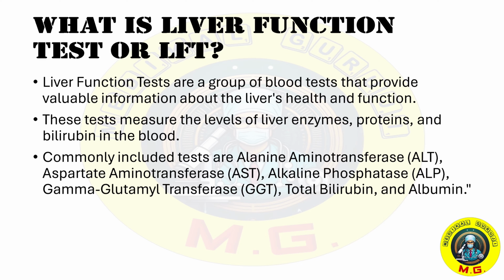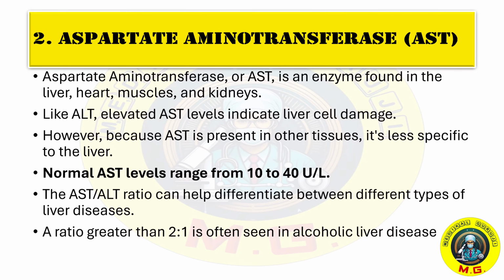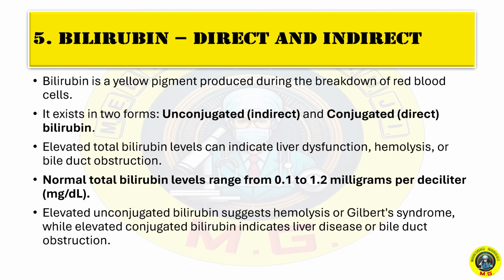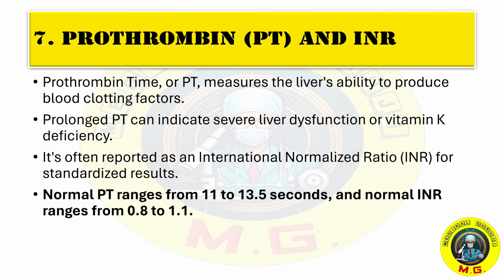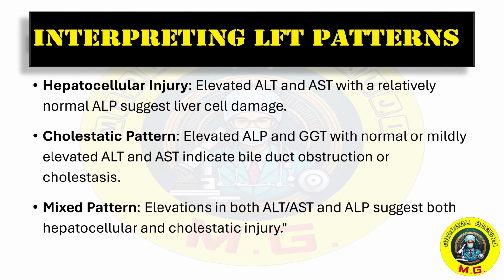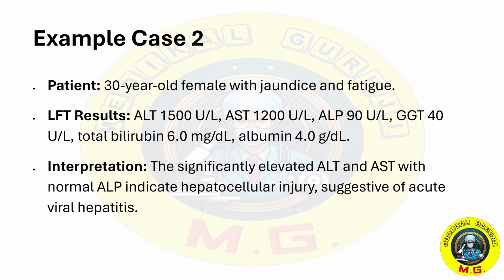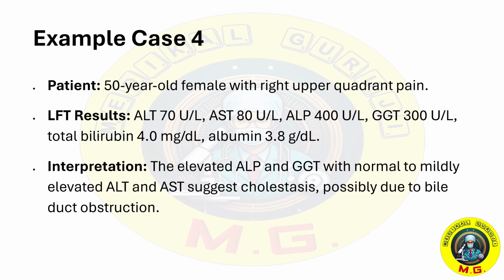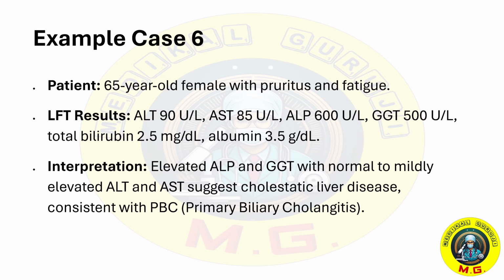Interpret Liver Function Test Easily: SGOT, SGPT, ALP, Bilirubin, Albumin, PT/INR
Understanding Liver Function Test LFT: SGOT, SGPT, ALP, Bilirubin, Albumin, PT and INR

explain the different types and interpretation of liver function test
0 liver function
2 liver function
3 liver function tests
4 liver function
5 liver function tests
five liver function test
5 interesting facts about the liver
6 liver function
meaning of liver function test
analysis of liver function test
interpreting liver function tests australia
7 liver function
9 liver function